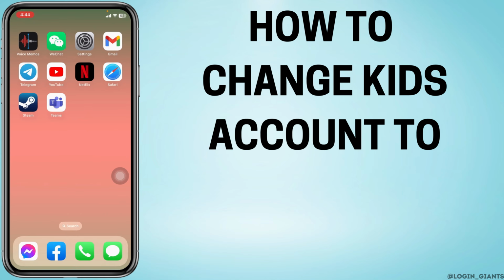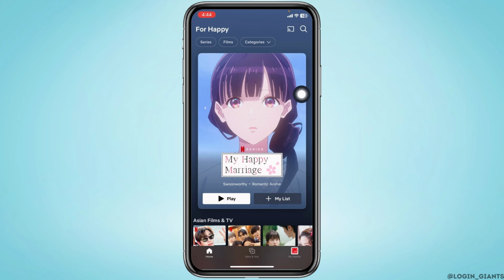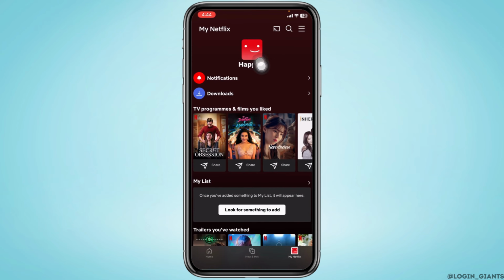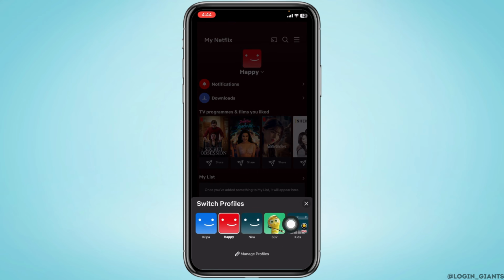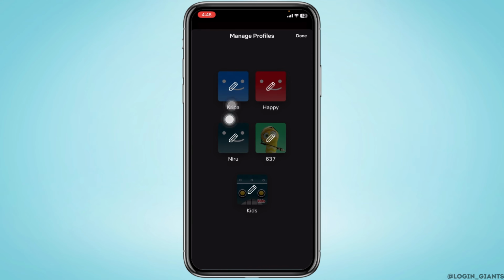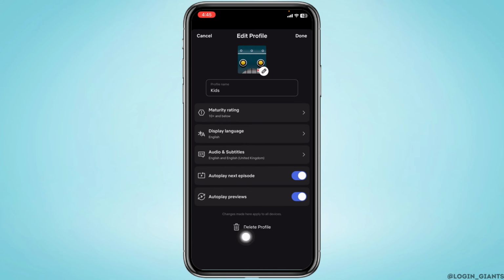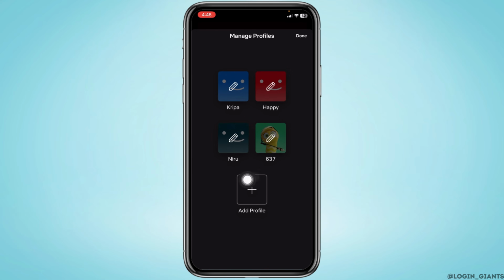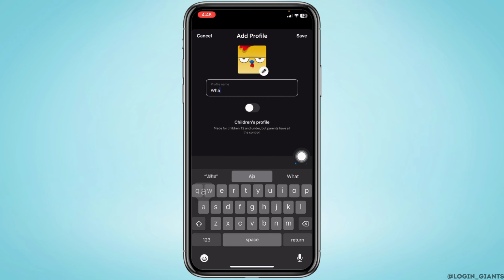How to Change Kids Account to Normal Account Netflix | 2023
Hello, Netflix users! 🚀 In this 2023 guide, we'll walk you through the steps to change a kids' account to a normal account on Netflix. If you've set up a kids' profile and want to switch it to a regular account, we'll show you how to do it quickly and easily.

Changing a kids' account to a normal account can provide more content options and a broader viewing experience for all users. Keep in mind that this process might involve updating parental controls or preferences.

Stay updated with our latest uploads by clicking the bell icon. We're here to help you make the most of your Netflix experience in 2023! 🍿

Chapters:
00:00 Introduction
00:06 How to Change Kids Account to Normal Account on Netflix (2023)